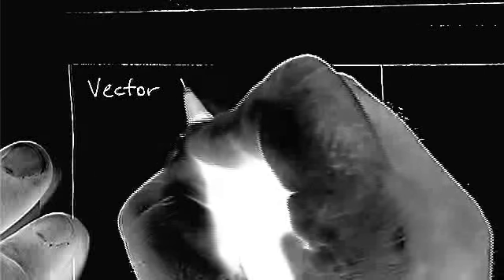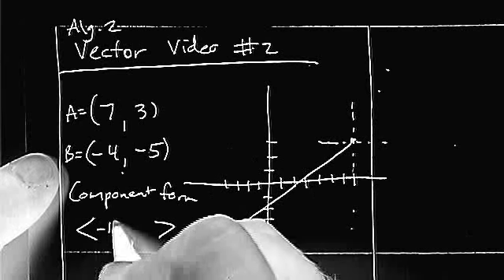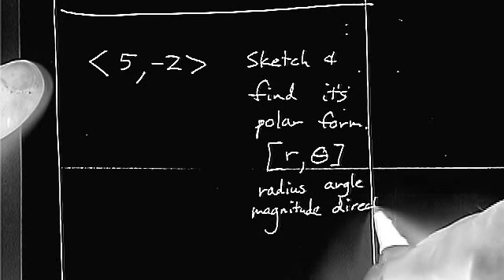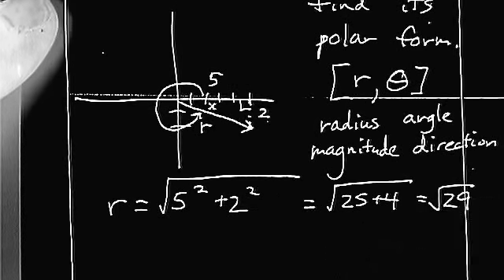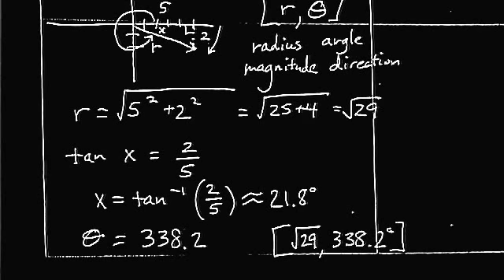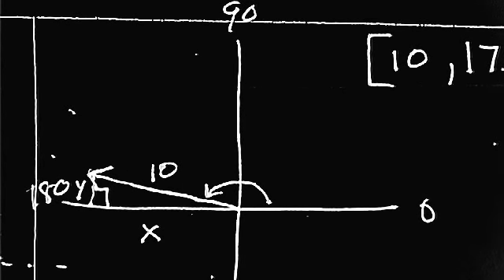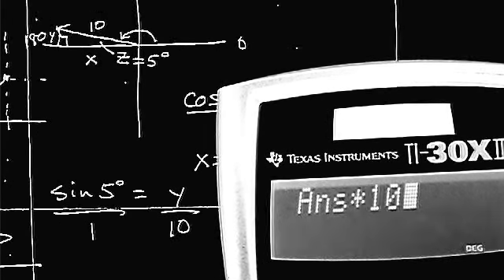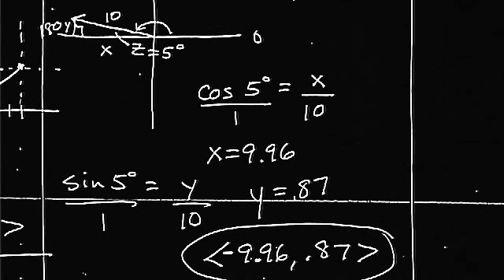Algebra 2 - Vector Video #2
Changing from component form to Polar and back.